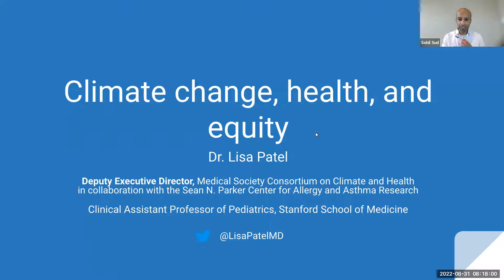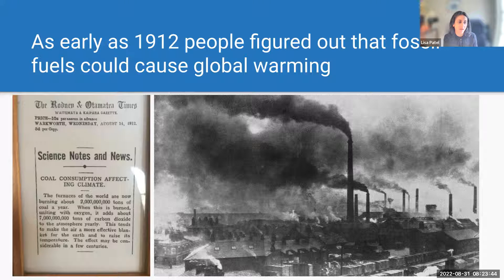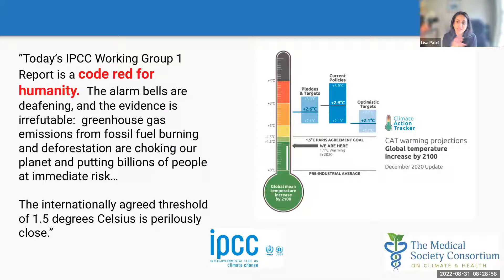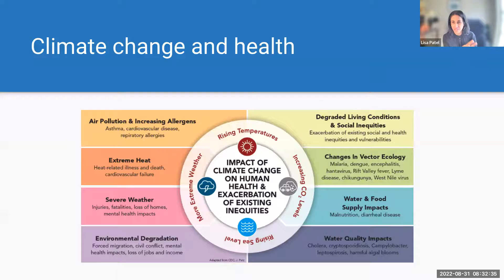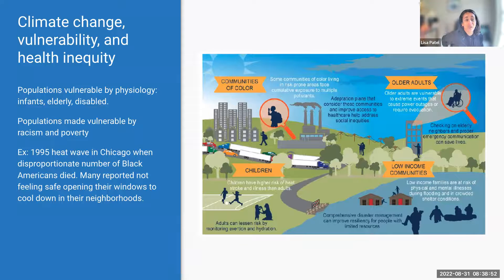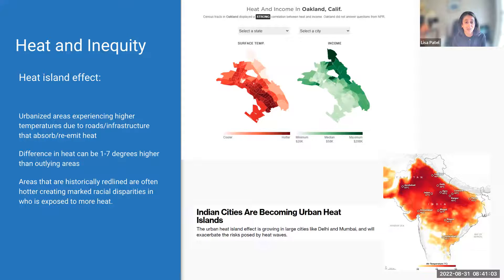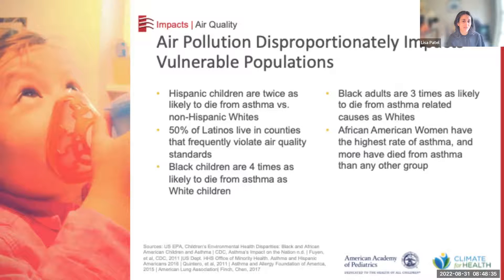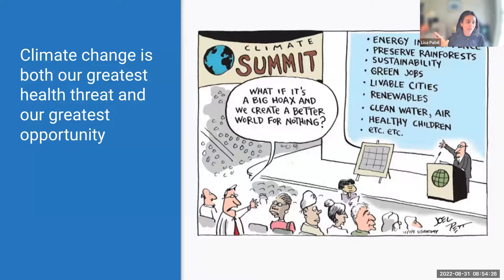August 31, 2022 - Climate Change, Health, and Equity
8th Annual UCSF Global Child Health Lecture Series 2022

Climate Change, Health, and Equity by Lisa Patel, MD, MESc on August 31, 2022